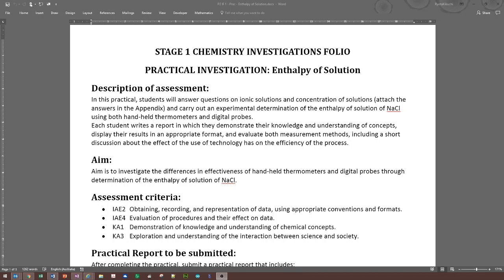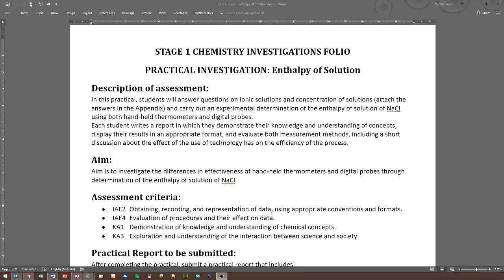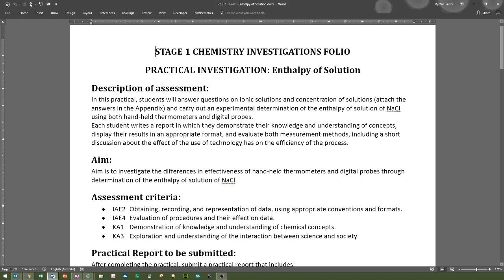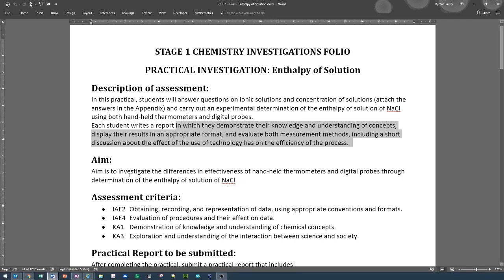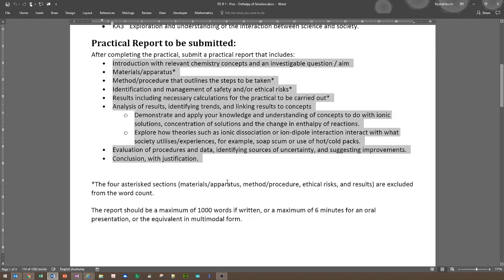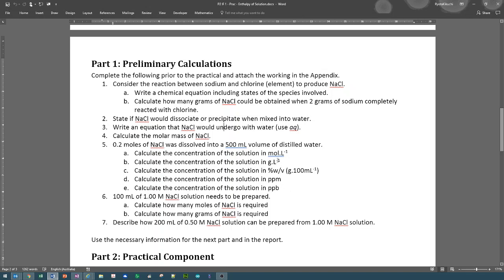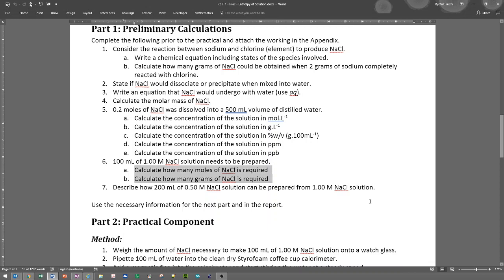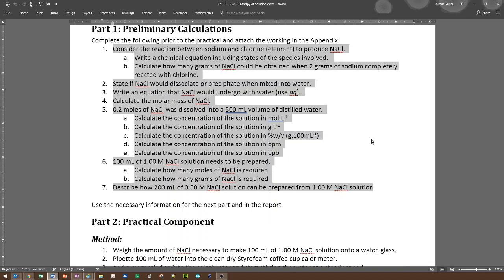SACE Stage 1 Chemistry IF1 Enthalpy of Solution Part 1 - Explanation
Enthalpy of Solutions Pracical Activity